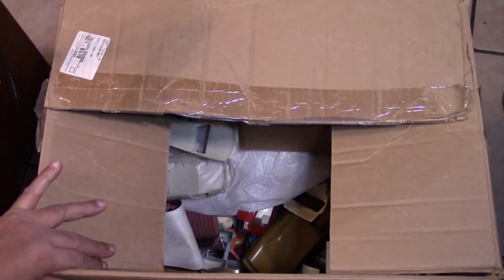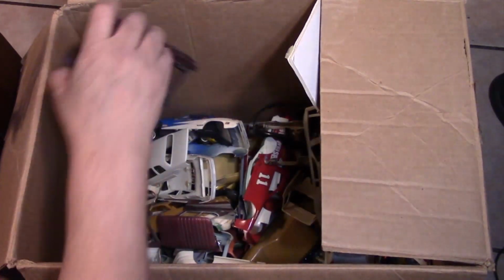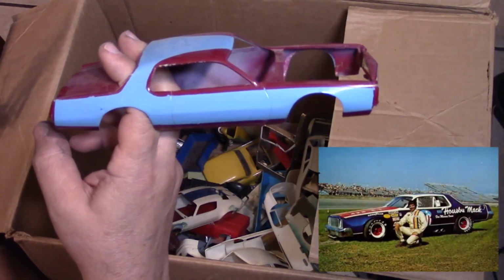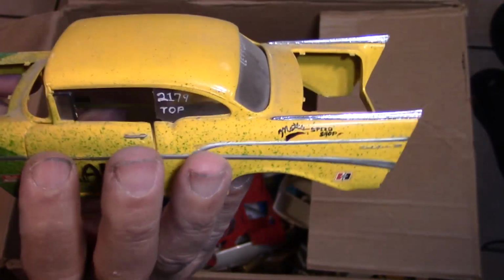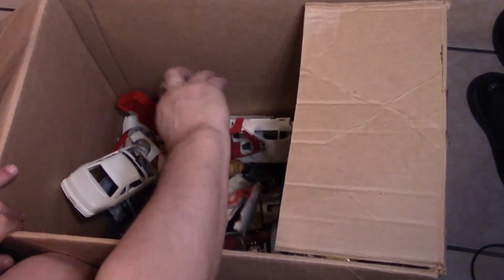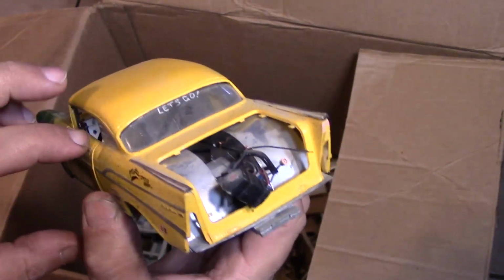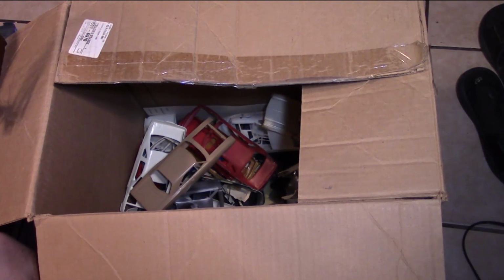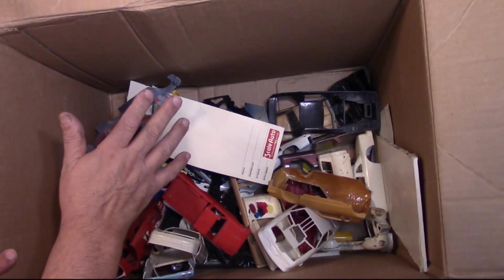Ep.64 Another [Model Car] Junkyard Found. More Old Model Cars with Lots of Stories. #3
I found another one of my many old model car junkyard boxes. So I would like to take you for a tour of This Yard, #3. And see some more of my old wrecked scale cars. One in piticular that I have been looking for. Lets see if we can find any that could be resurrected and put back on the shelf. But for sure. There are going to be some old stories along with some of these old wrecks.
 L.C.

Cashew Cosplay

Denise Void

AZLeo Valor